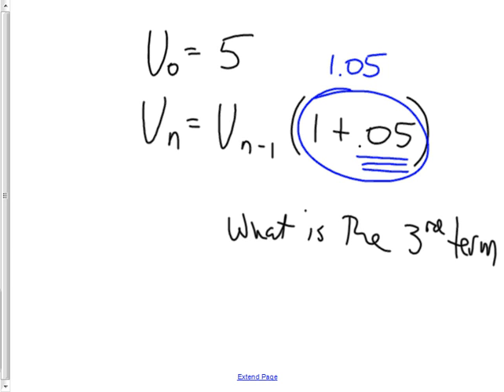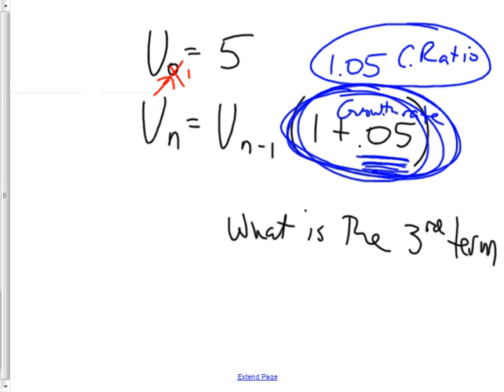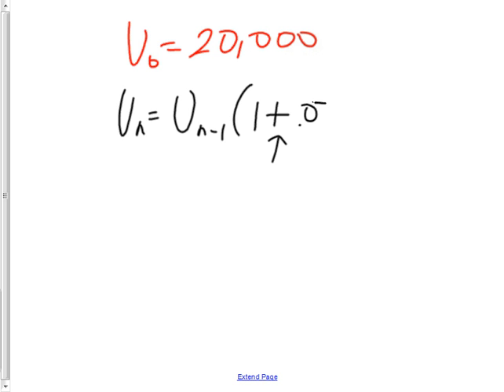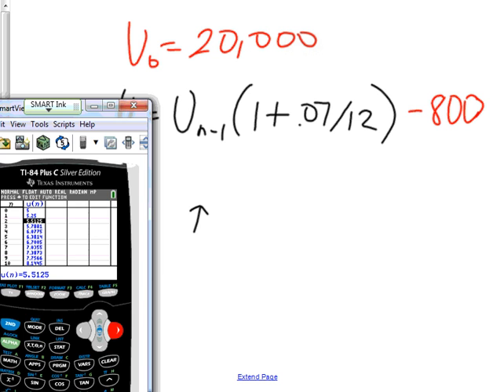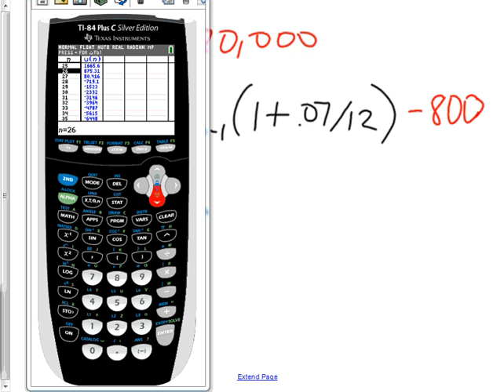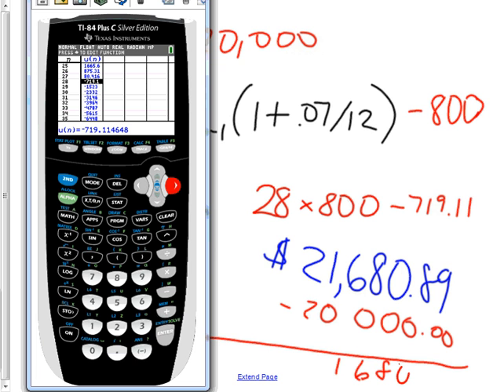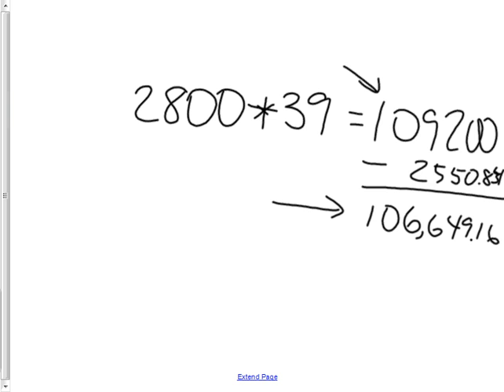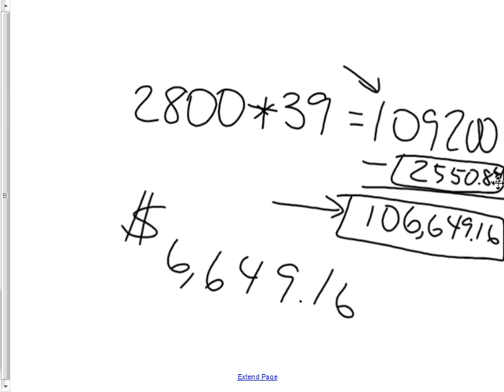March21 HHA Review for 3rd quarter final focusing on Loans and Investments review